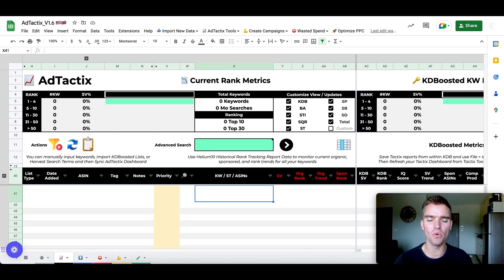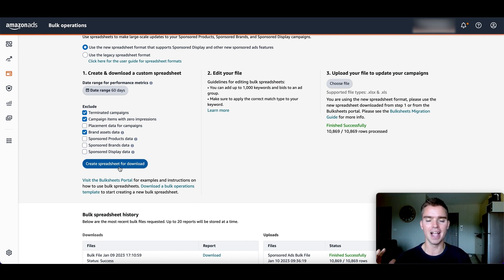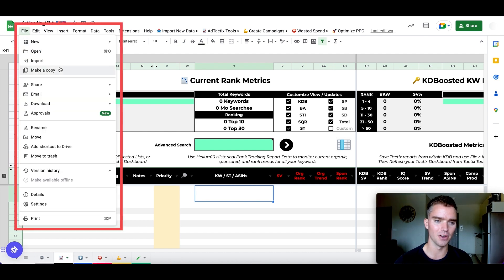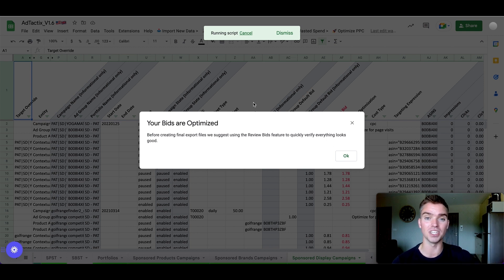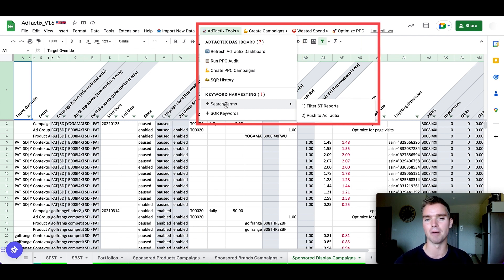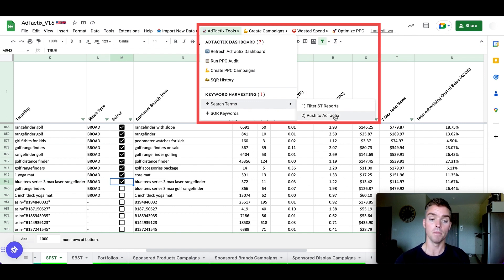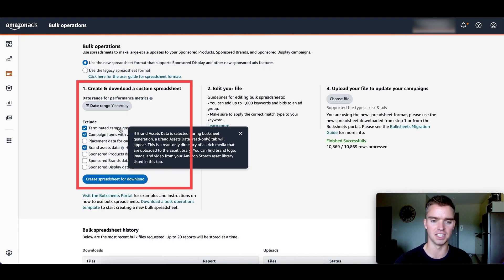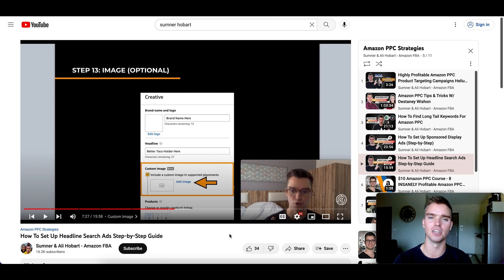AdTactix - Best Amazon PPC Optimization Tool? (Full Tutorial)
Is AdTactix REALLY the best Amazon PPC optimization tool when it comes to price, saving hours of manual time, and functionality to increasing sales while reducing ACOS? Let's find out in this full Adtactix Amazon PPC tool tutorial!

Intro: 0:00
Download Your Bulk Files: 0:53
Import to AdTactix: 2:03
Optimize Bids: 2:56
Negate Poor Performers: 4:16
Target Profitable Search Terms: 5:00
Upload to Amazon: 7:33